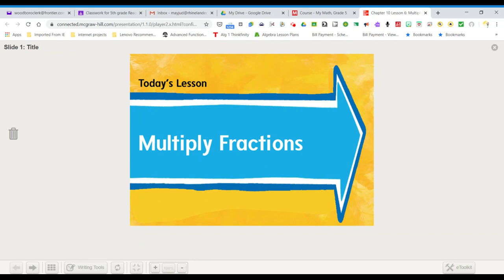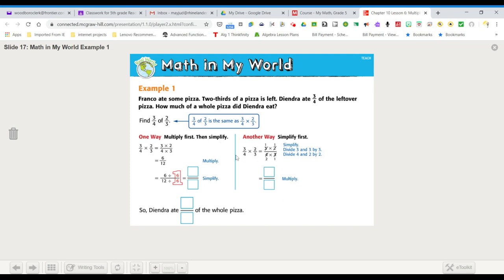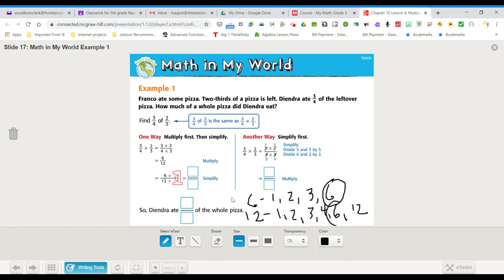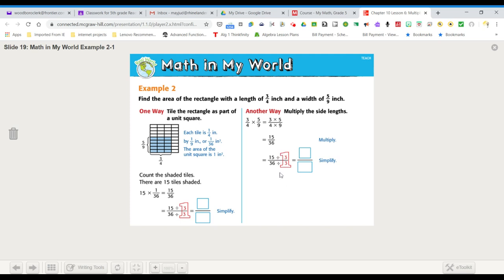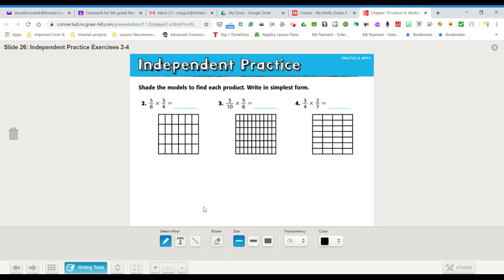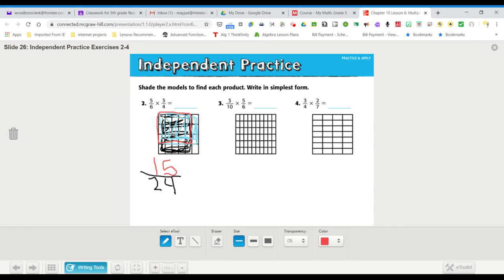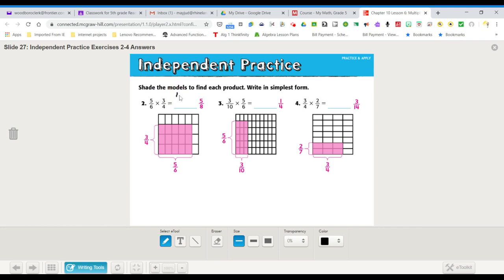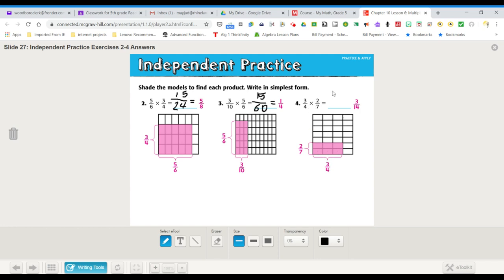Chapter 10 Lesson 6